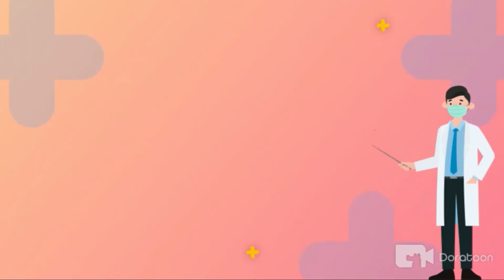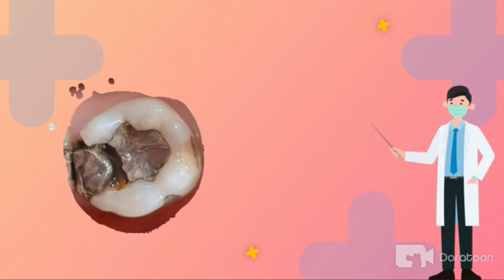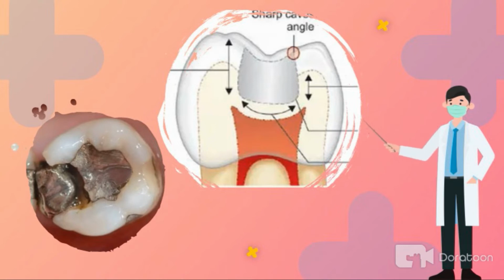Cavity Preparation Tips